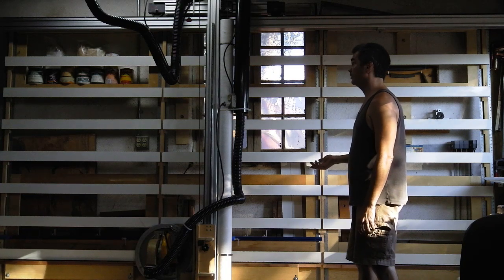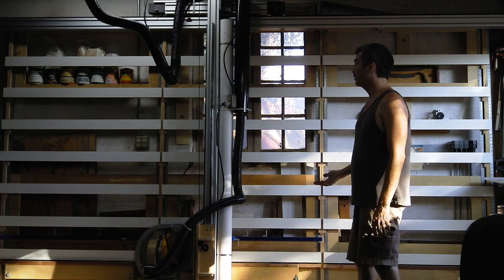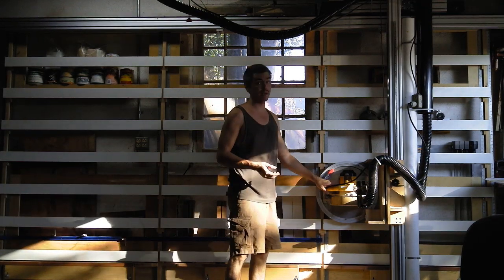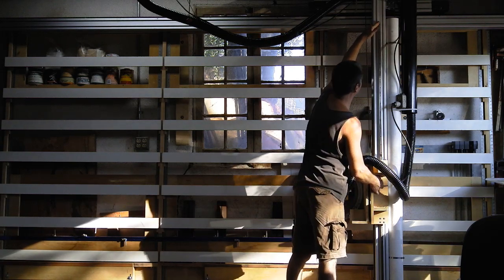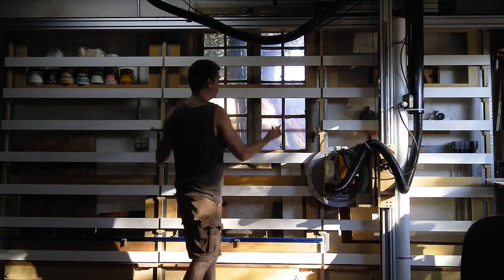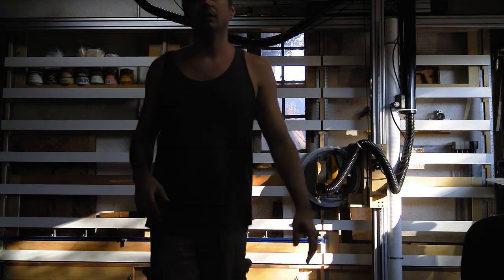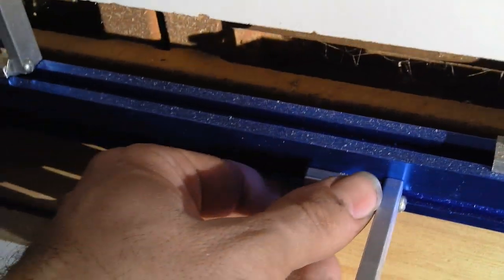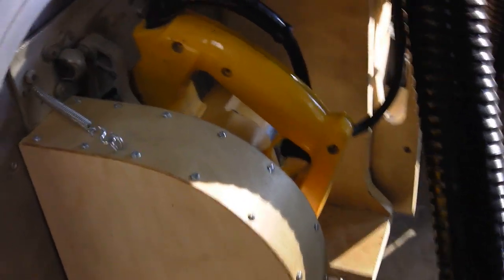Shop made sliding carriage vertical Euro panel saw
I designed and built this 12' long  panel saw to make accurate, clean and square cuts to cabinetmaking standards.  The goal was square and straight edges suitable for running through an edgebander with no re-cutting.   Based on European designs like Striebig and Holz-her panel vertical saws.